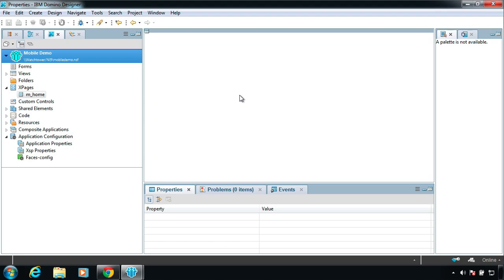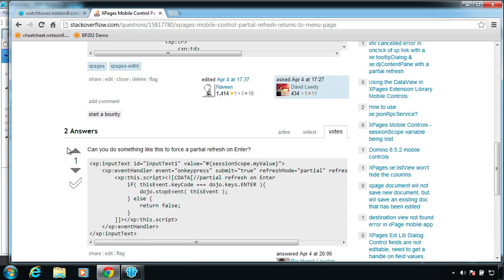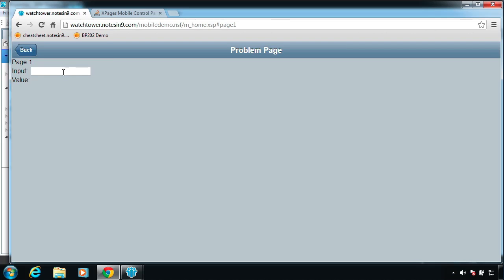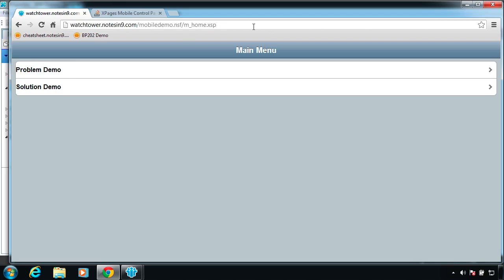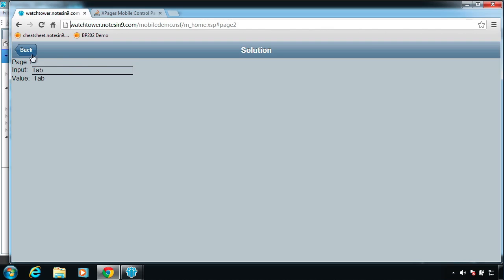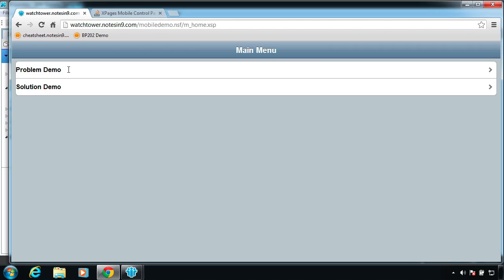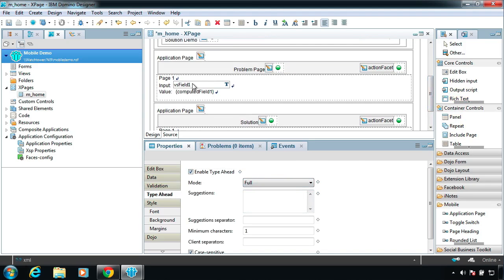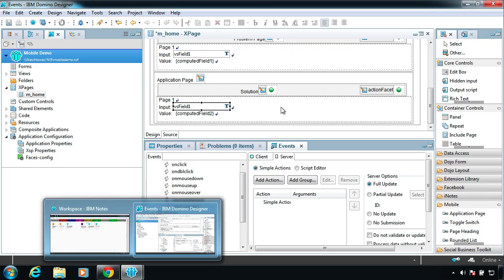NotesIn9 108: XPages Mobile Controls Problem and Solution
This is a rush show. I didn’t mean to make this show at this time, but it looks like I solved a problem that has been frustrating me for a while so I had to take a quick break and document it and get this out. The problem is with trying to do a refresh in the onChange event of an edit control in the confines of XPages Mobile Controls. I’ve done this before in a production app, but recently I tried making a new version of that app, starting from scratch, and I couldn’t get the same behavior. Really really frustrating stuff. Hopefully, if you’re working with Mobile controls this will help you.